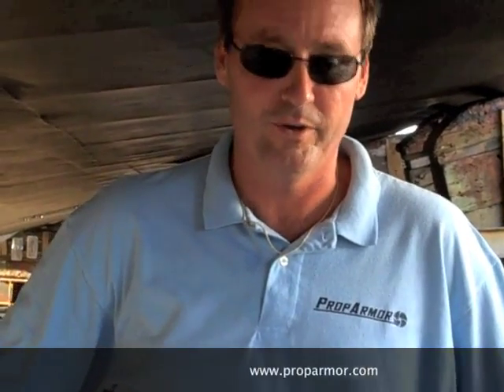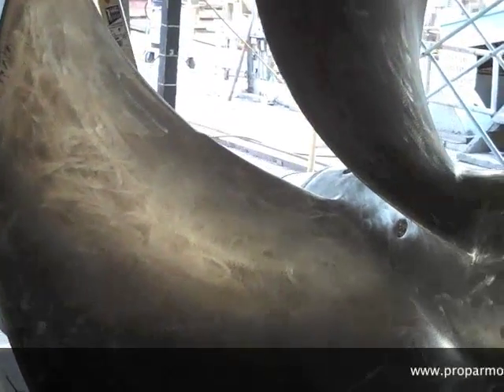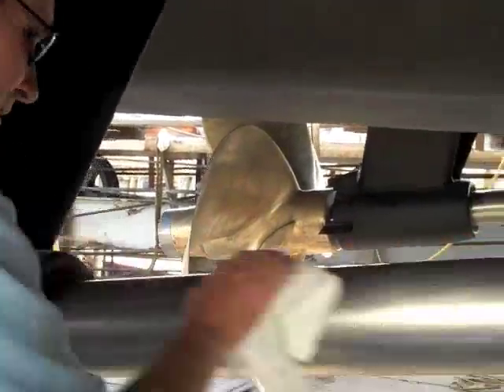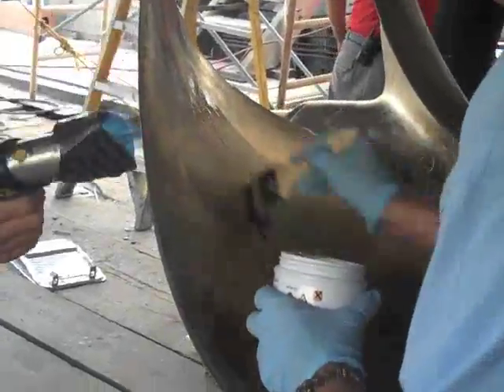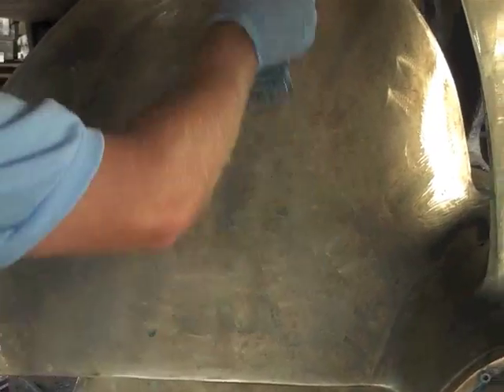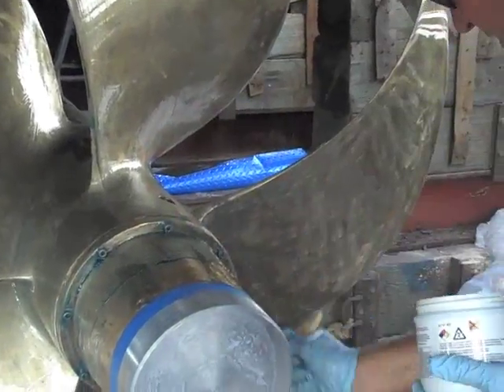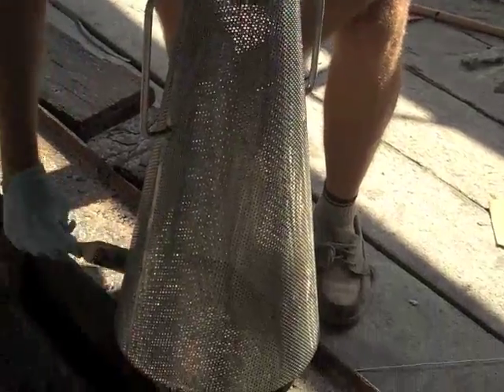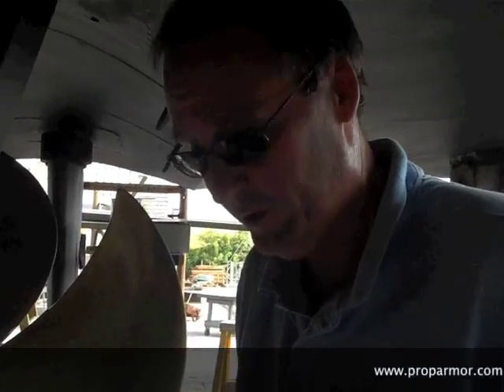PropArmor Application Demonstration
See PropArmor applied to yacht propeller and sea strainer.

PropArmor underwater coating protects all running gear including shafts, propellers, out-drives, outboards trim tabs, and sea strainers. The all natural formula will not damage or react with bronze, aluminum,stainless steel, or paint. PropArmor benefits include better fuel efficiency, better speeds, and good protection while boat is idle in nutrient rich waters. PropArmor provides excellent seastrainer protection when applied between maintenance cleanings resulting in better water flow, and easier servicing.

PropArmor is made with non-hazardous environmentally friendly renewable resources. PropArmor is easy to apply with reported excellent results.